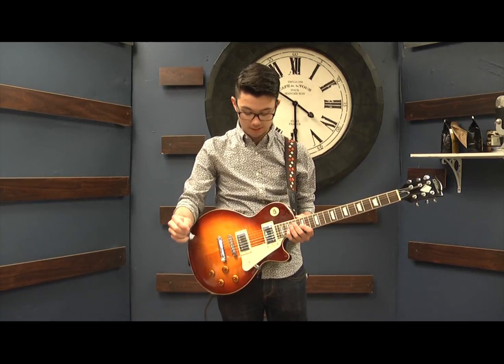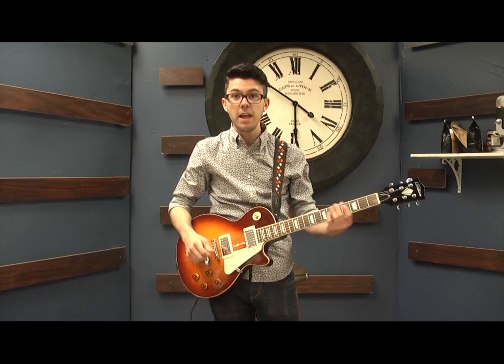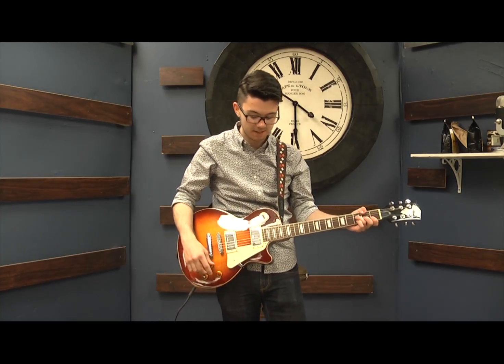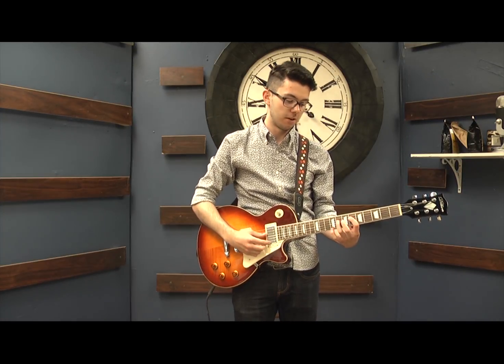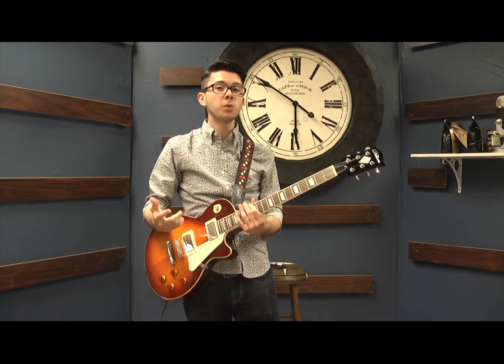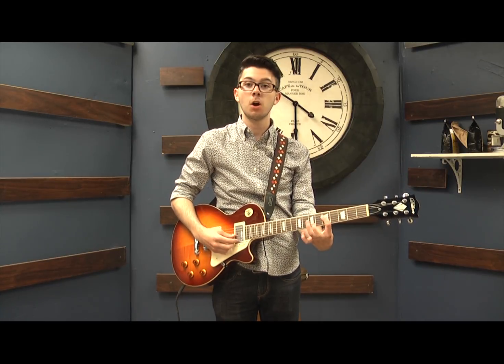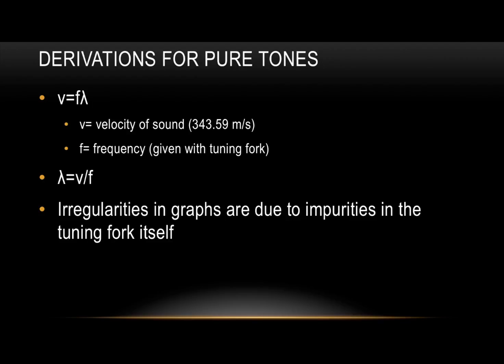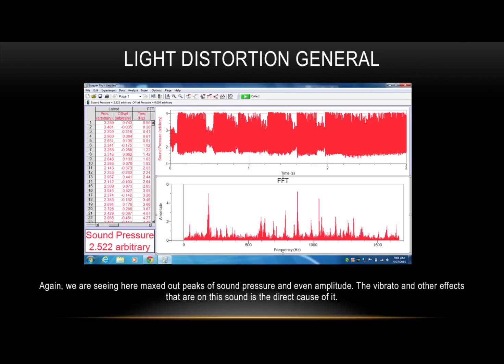Physics of Music